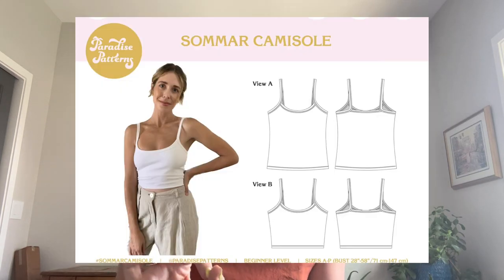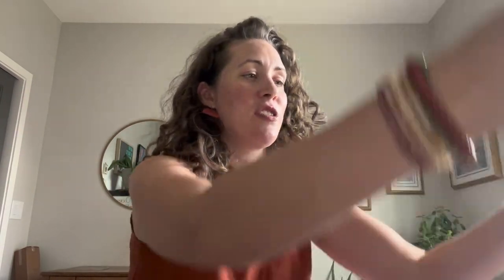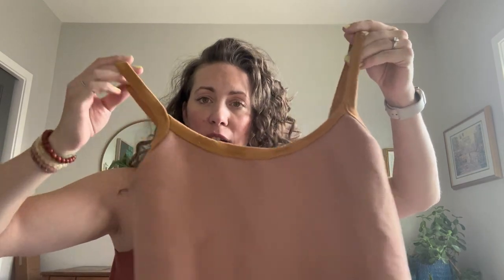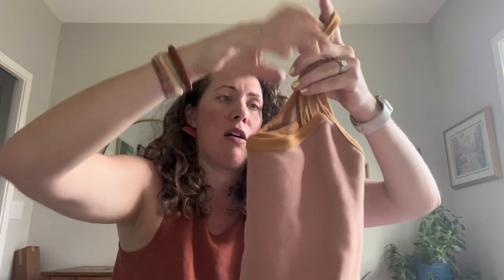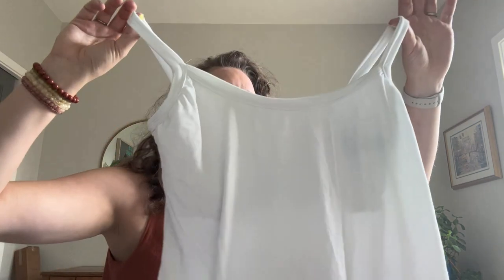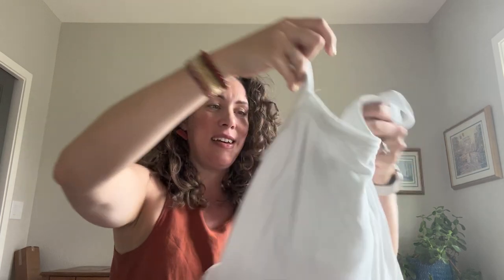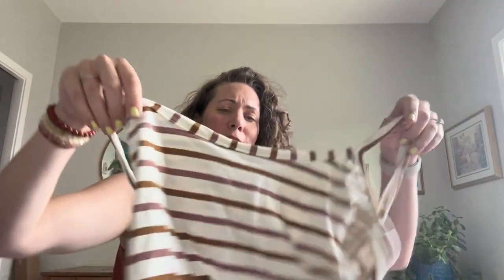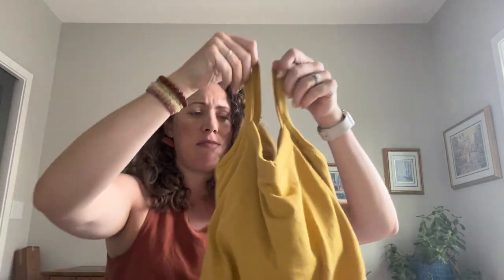Pattern Review/// Sommar Camisole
A sewing pattern review today! Does the sommar camisole live up to the hype? Blog post with all the links

Book Instagram

Check out my blog for more in-depth pattern reviews as well as how I wear my handmade clothes on a daily basis